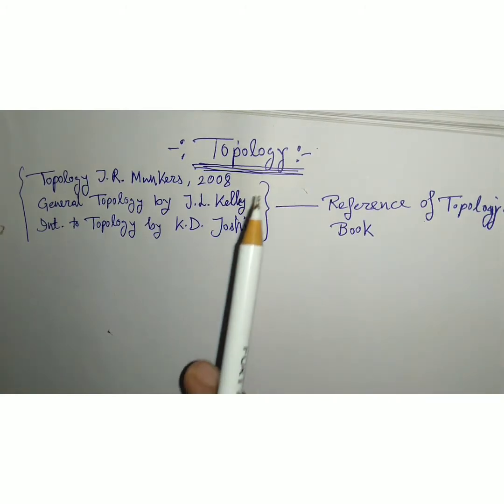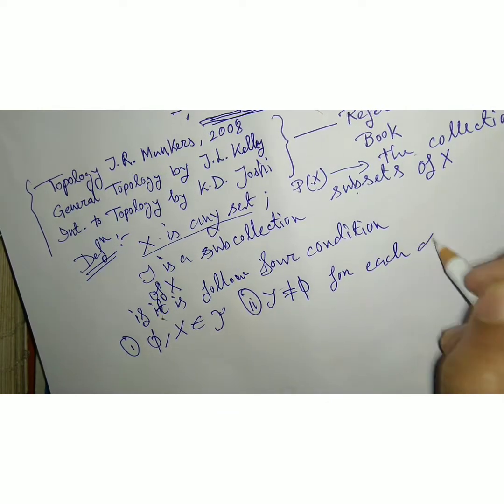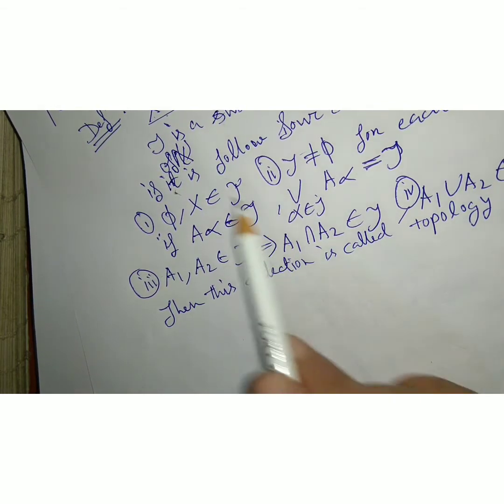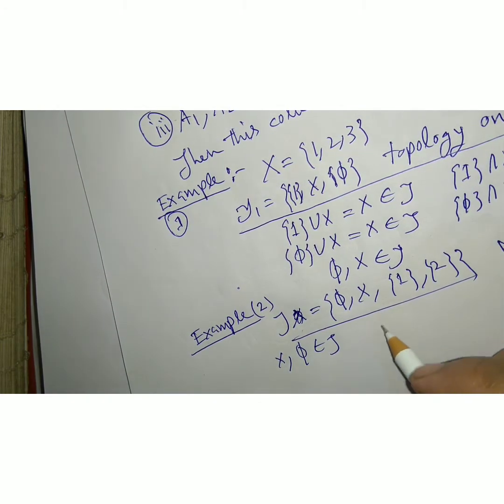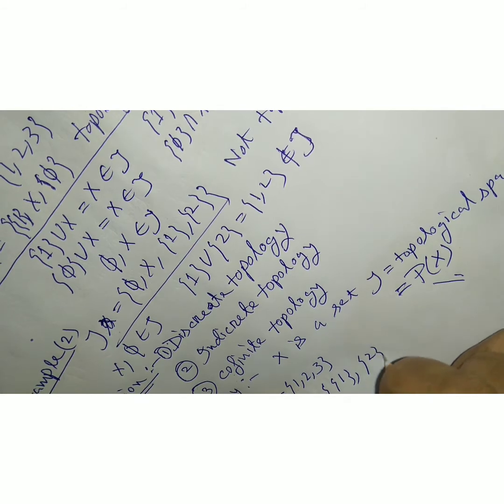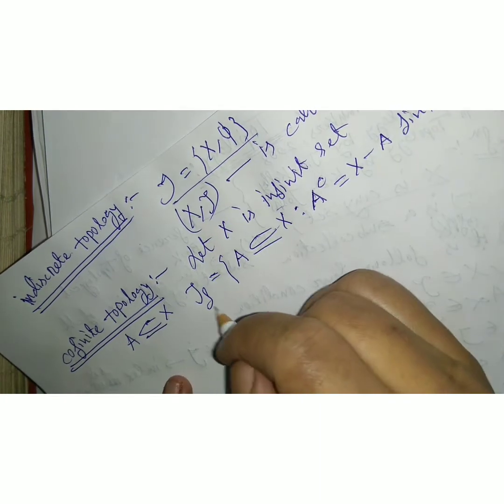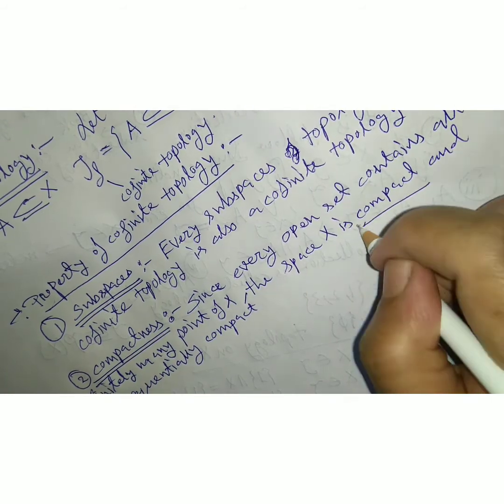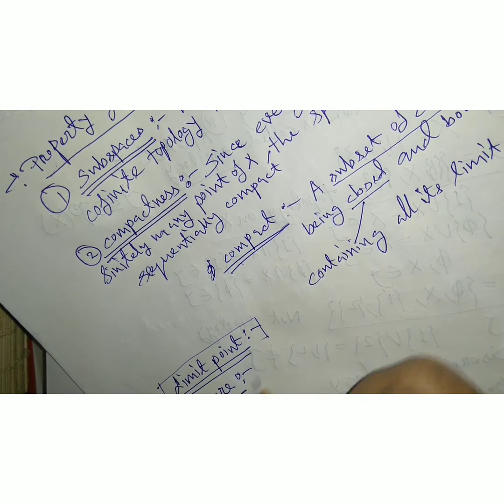Topology (basic class)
Topology is important chepter in pure ,applied mathematics .This is MSc course in India.Here I discuss definition of topology ; discreat topology ; indiscreat topology ; cofinite topology ; limit point ; closures ; property of cofinite topology .
general topology by john l. kelley
applications of the theory of boolean rings to general topology
john kelley's book general topology
introduction to general topology by k.d. joshi
general topology john l. kelley
s. willard general topology
why study general topology
wiki general topology
general topology
topology genus
topology generator